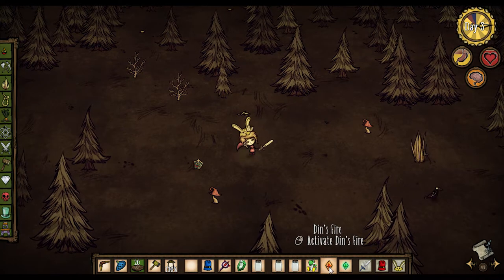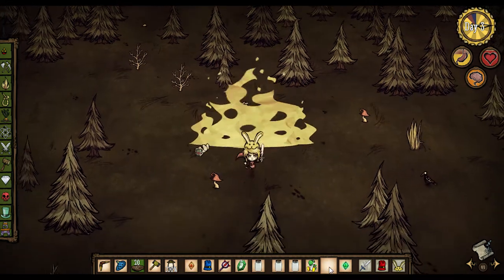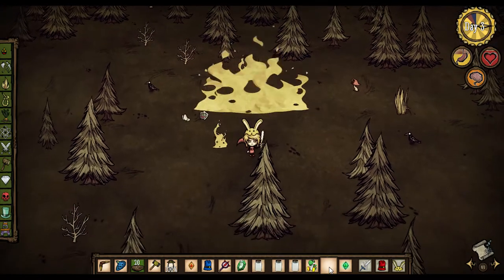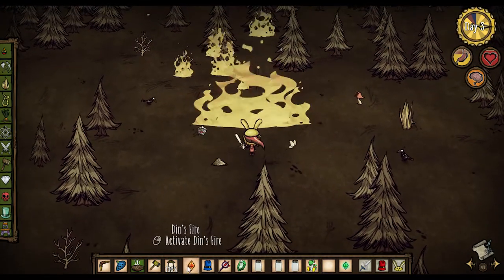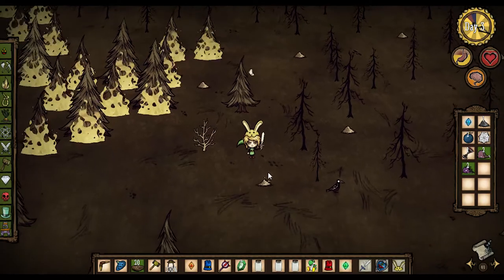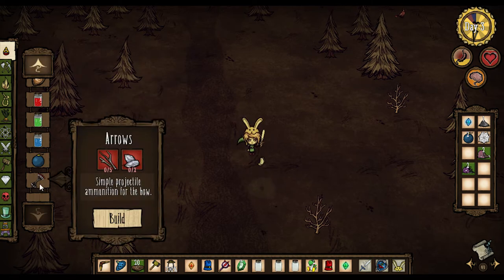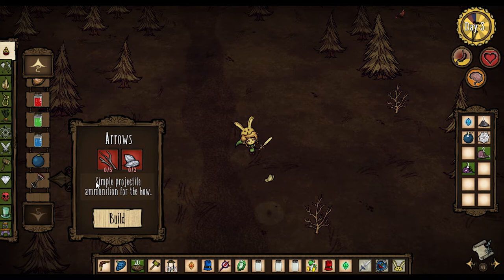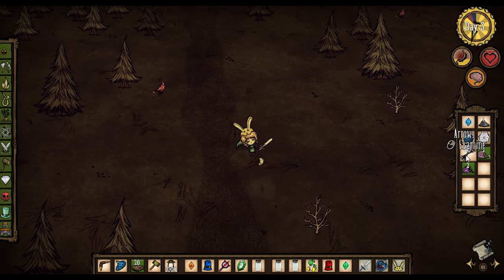Don't Starve Mod - #03 Link, the Hero Mod Spotlight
Don't Starve Mod - Link, the Hero Mod Spotlight

Hi Everyone!  Check out the triforce with this awesome Link Mod for Don't Starve!